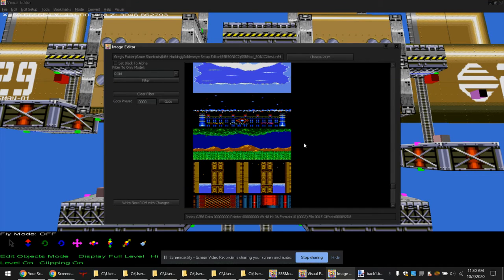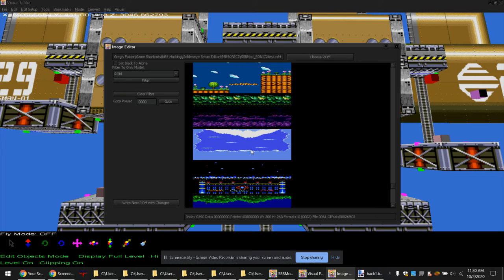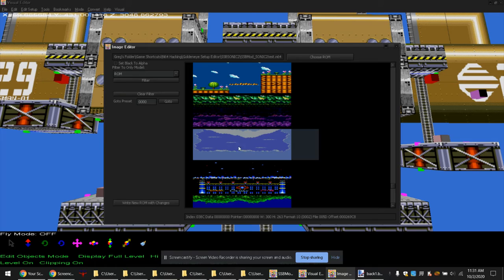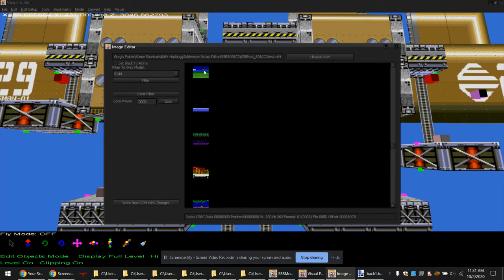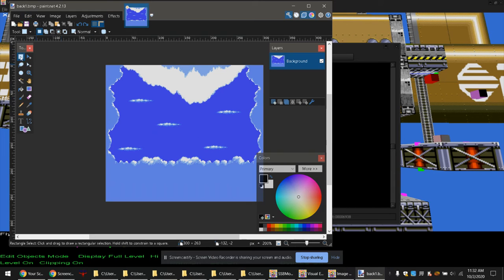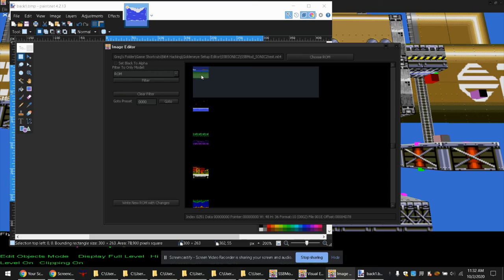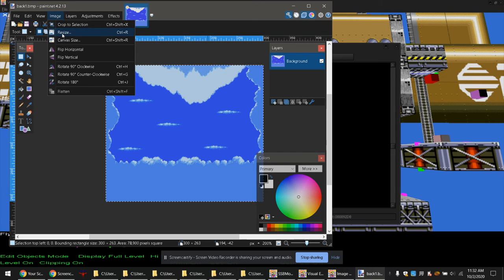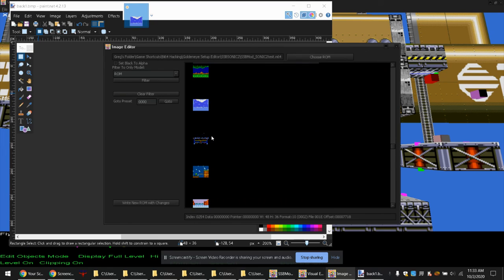Super Smash Brothers 64 Level Creation Tutorial 45 (Stage Select Icons) SSB64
Here are the resources mentioned in the videos:

*(note: Not the newest version of Blender)